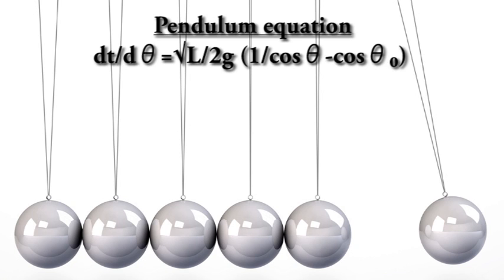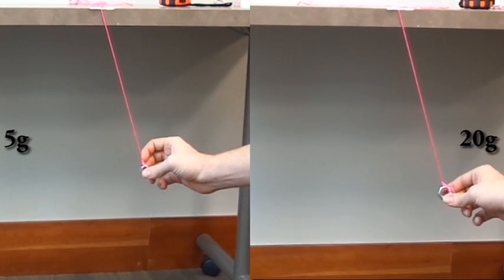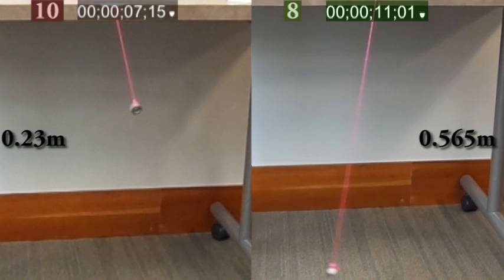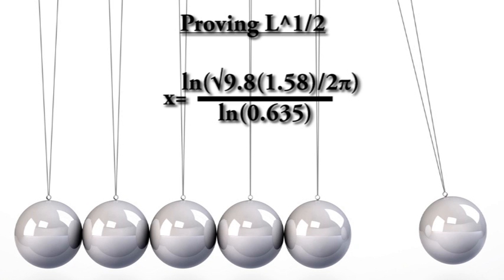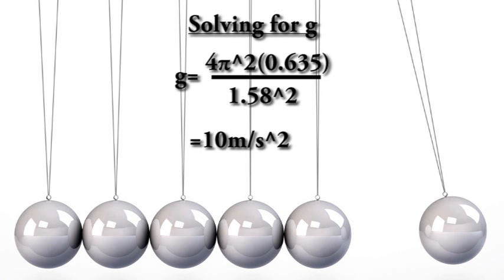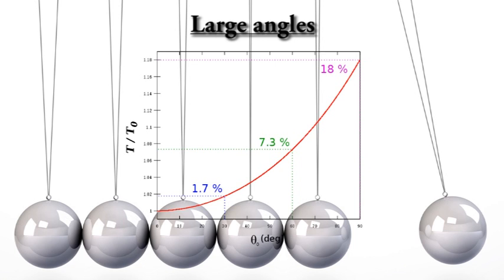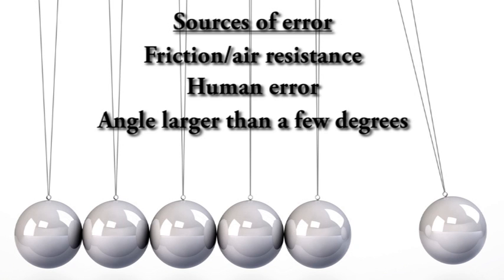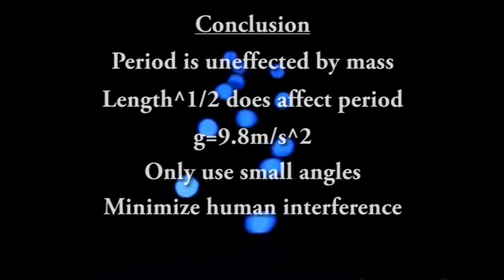The Pendulum Swing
The video my group produced for one of my classes.